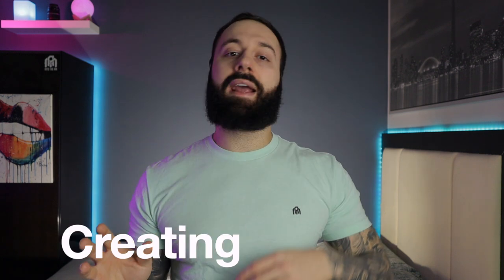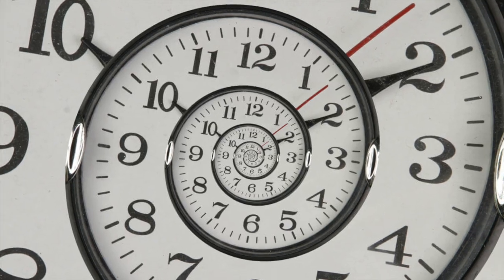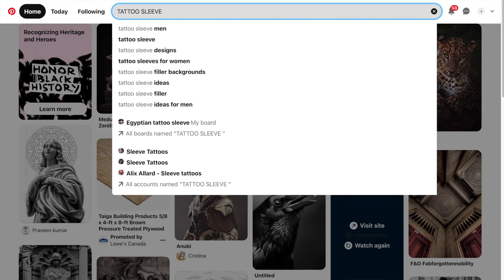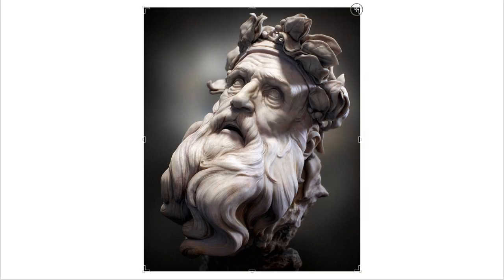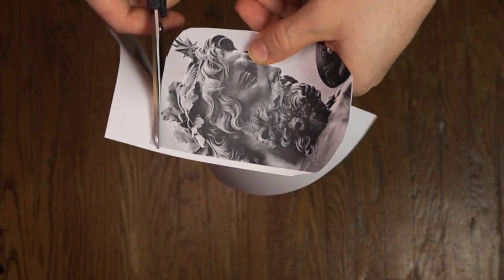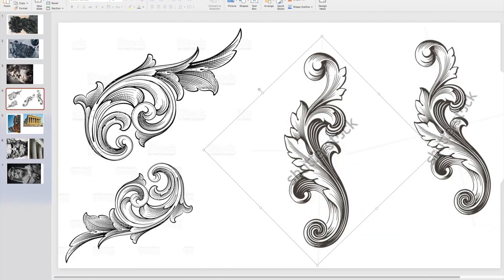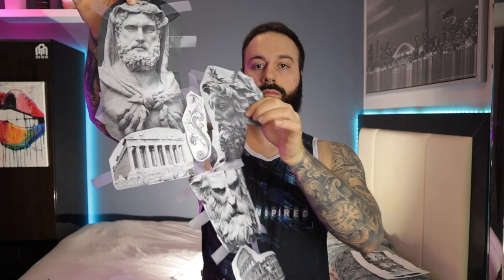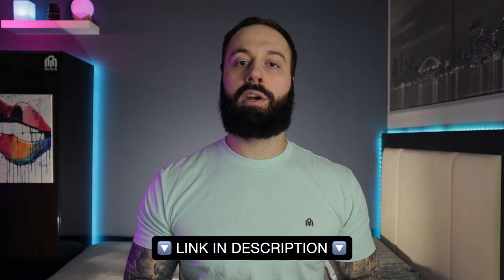Creating & Building YOUR tattoo SLEEVE | All you need is a PRINTER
Create and build YOUR PERSONAL TATTOO SLEEVE using very a very simple & FUN method!! I always get asked “Justin, how do you plan, envision & execute your sleeves” and in this video I go over all the tips & tricks I’ve used over the years in creating and building my sleeves using simple methods that artists use. Planning a sleeve takes a lot of time, is a lot of work and it can get be very stressful.. But using these tips and tricks has always made me a lot more sure and confident in what id be getting myself into with little surprises when going to actually have it done. By no means is this method full proof, but it defiantly can help you see & envision what your potential sleeve will look like!

3M Tegaderm Second skin (11yd Roll)